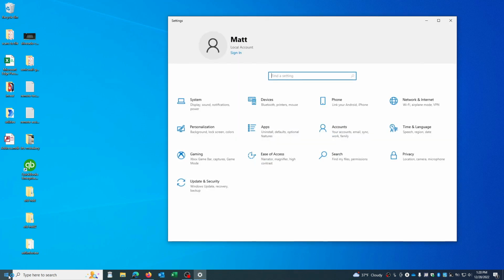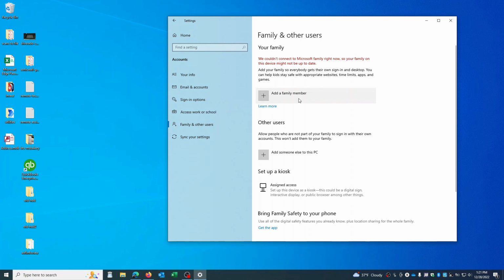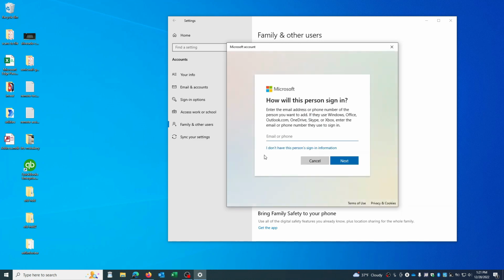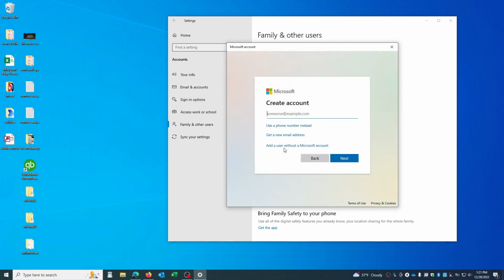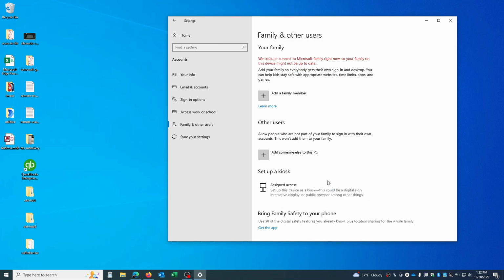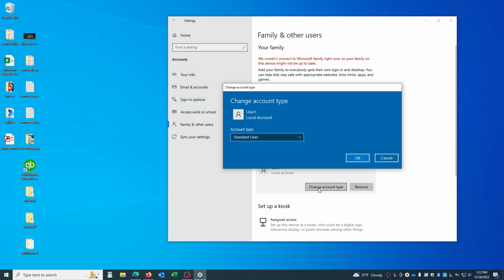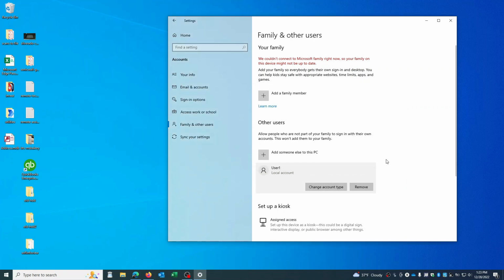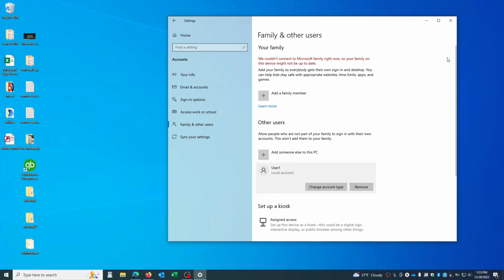How to add a local user in Windows 10 Home or Pro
Step by step easy instructions on how to add a user to Windows 10 Home or Windows 10 Pro. Add a standard or administrator user.